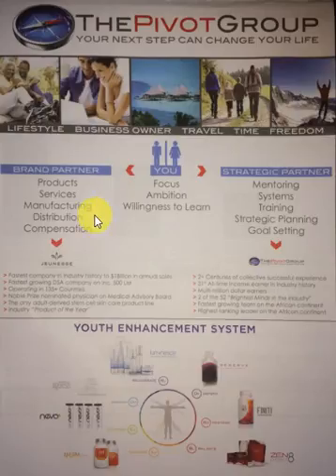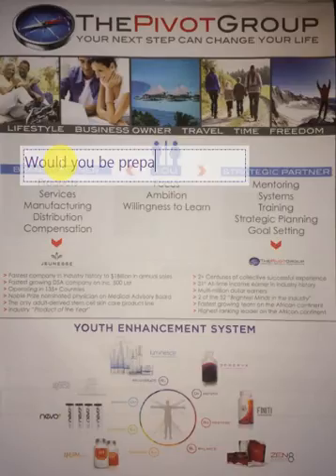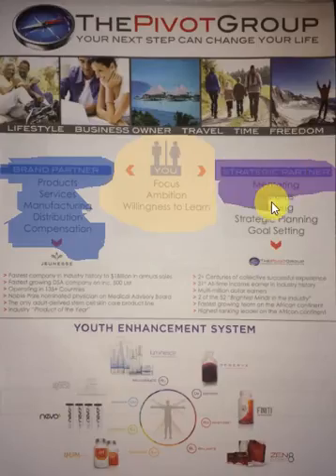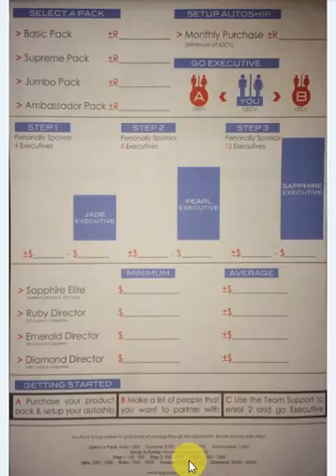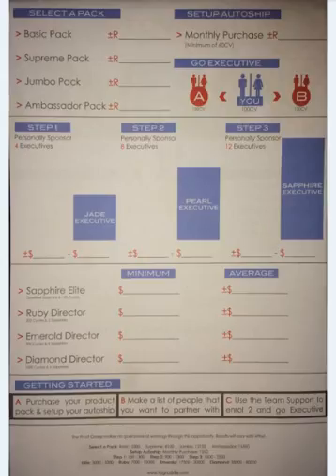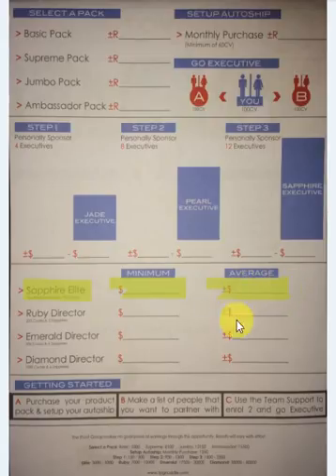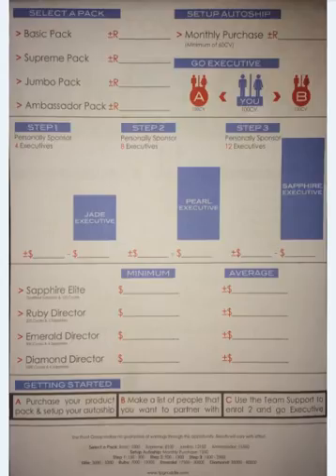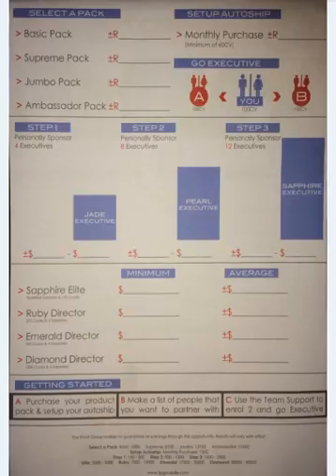STP tear sheet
Show the plan tear sheet.

Please get in touch if you don't have one yet